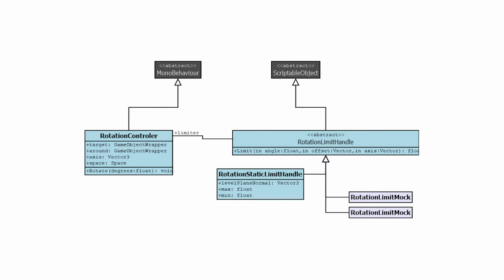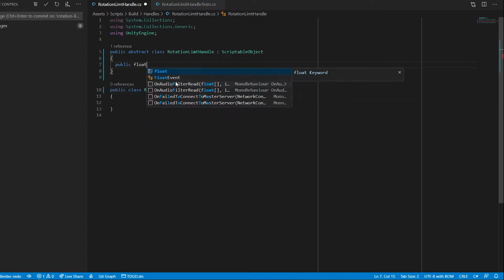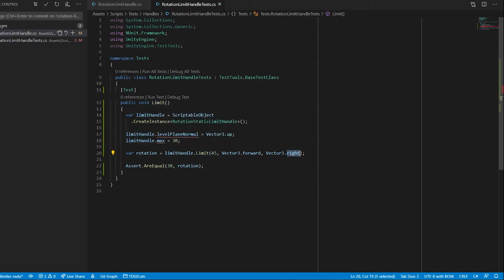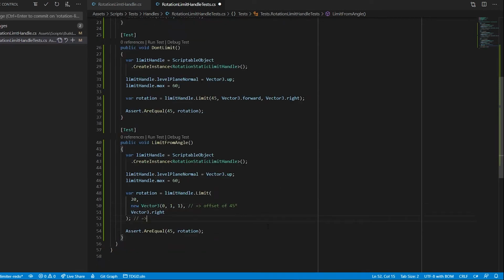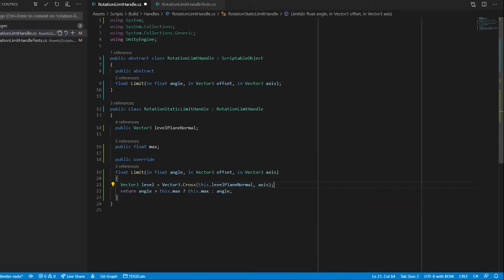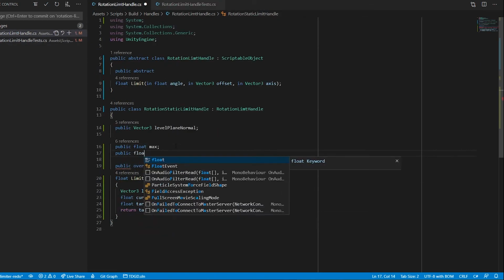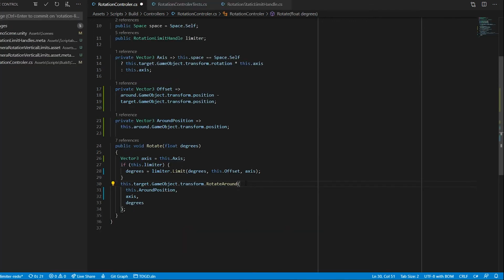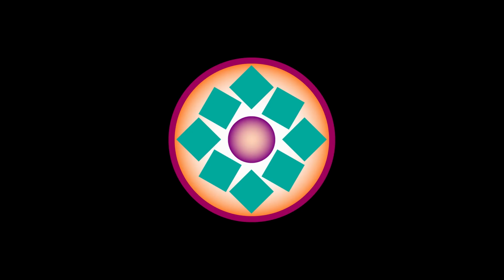Test Driven Development in Unity - Part 8: Rotation Limiter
This video is part of a series to discover test driven development within Unity.

In this part we will build a RotationLimitHandle to use in the RotationControler created in the last tutorial.

You can follow this tutorial along by checking out/downloading the "tut-7-refactor" release of the git repository.